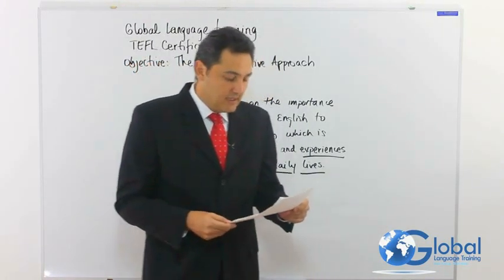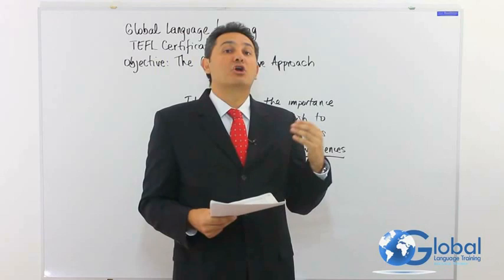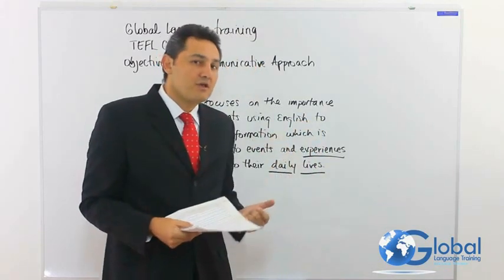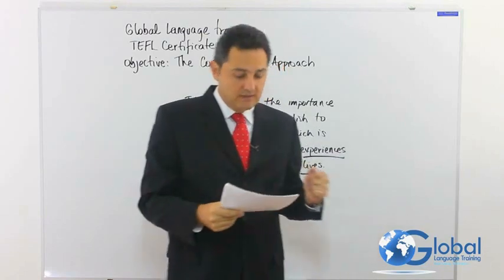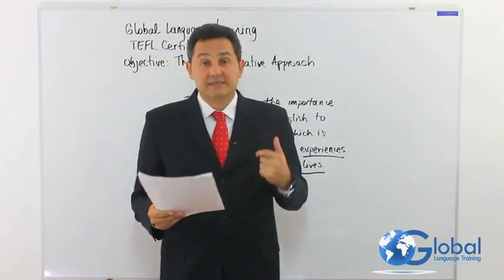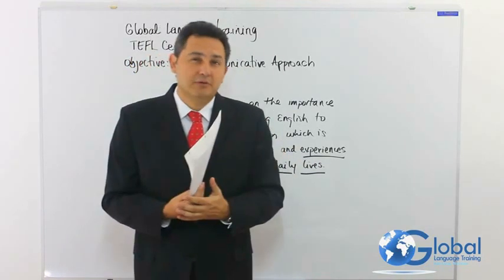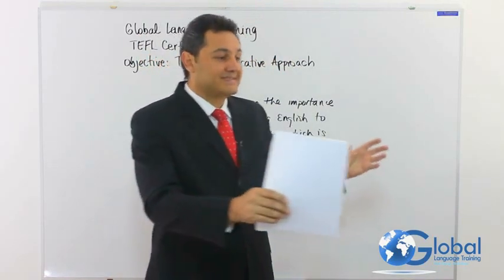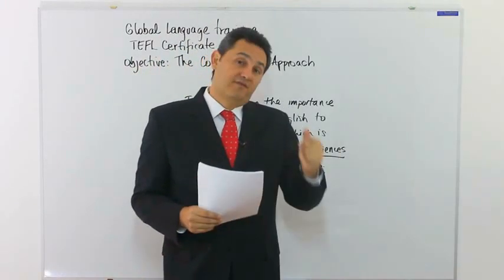The Communicative Approach 2 - Global TEFL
Fundamental points of The Communicative Approach. Global TEFL.